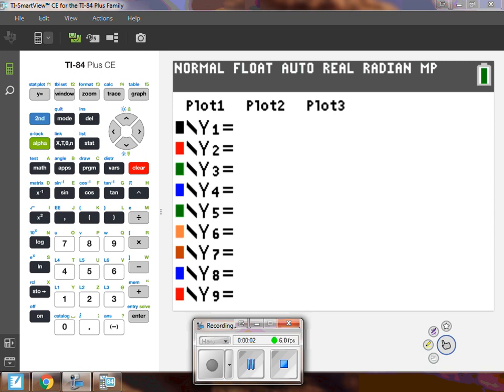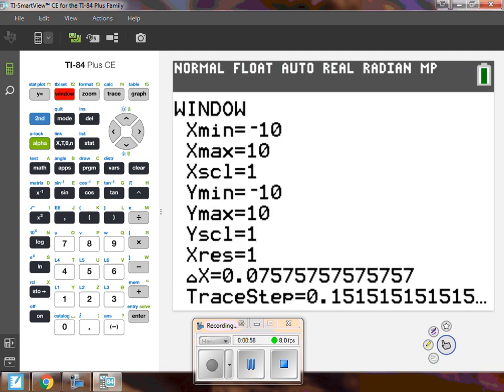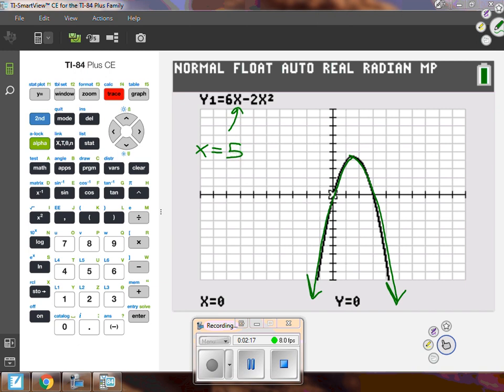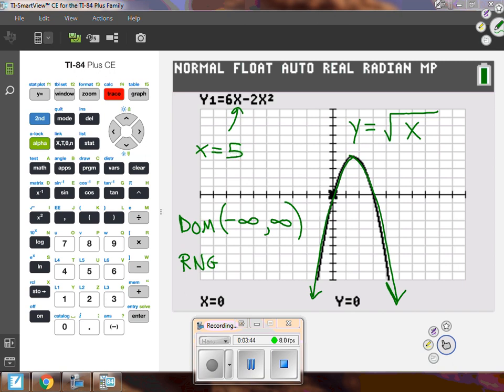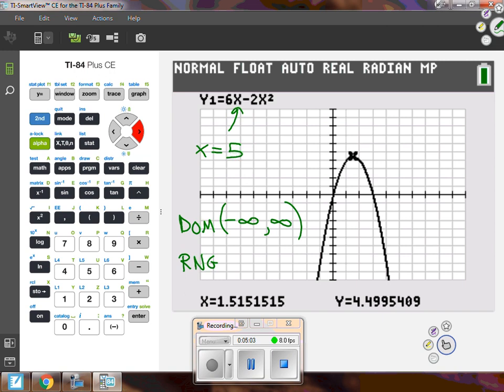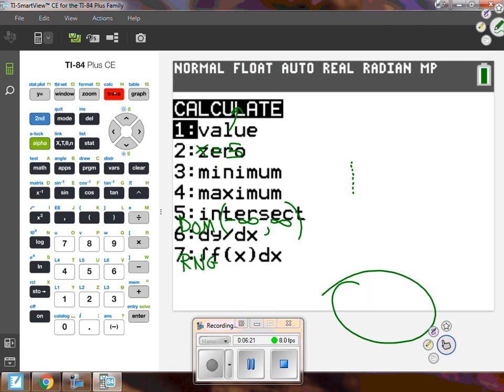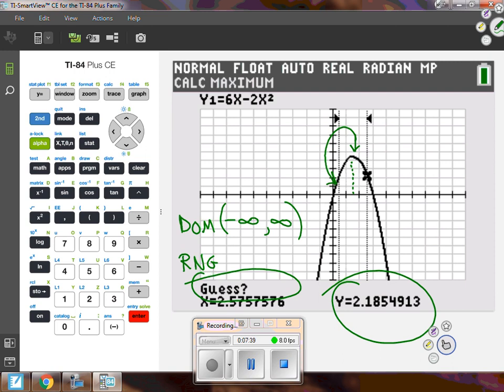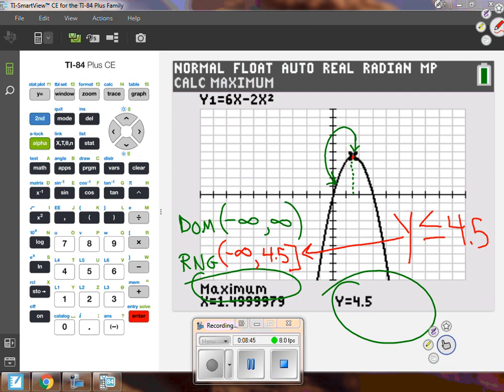Try it 1-1 Ex 1B